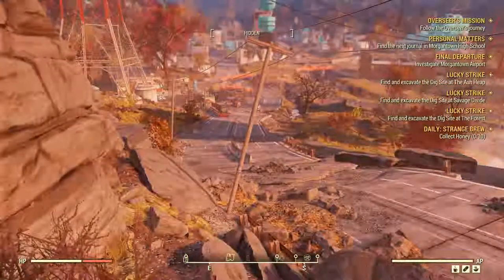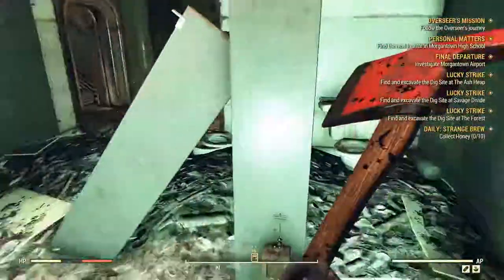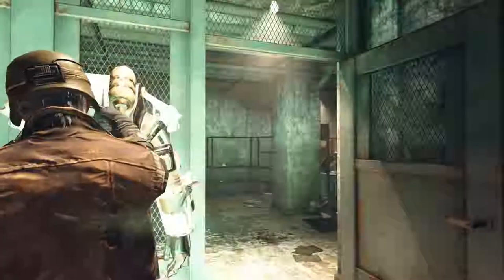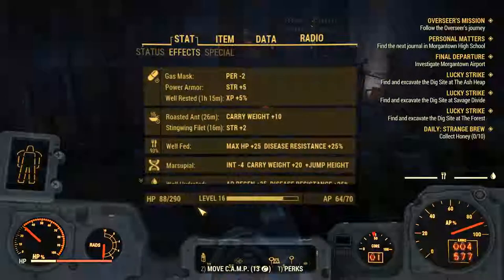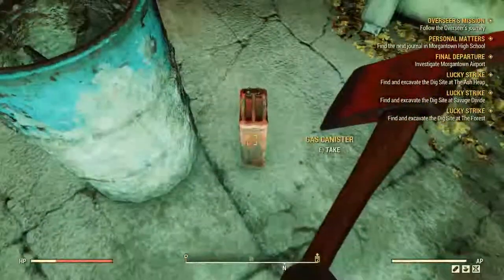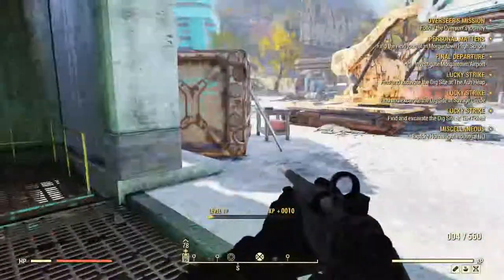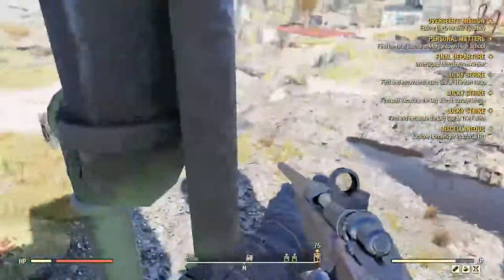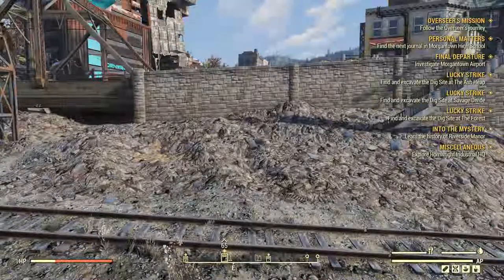Fallout 76 - Part 10 - Trains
Apparently Part 9 is dead. I guess I didn't upload it and then deleted the file. So, use your imagination I guess.

If I make enough per month, another story will be read each week!